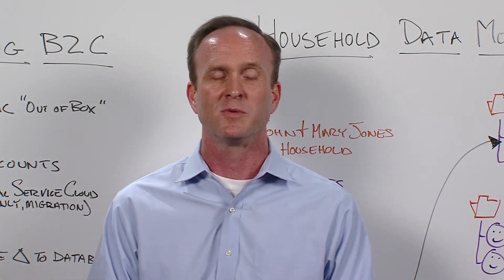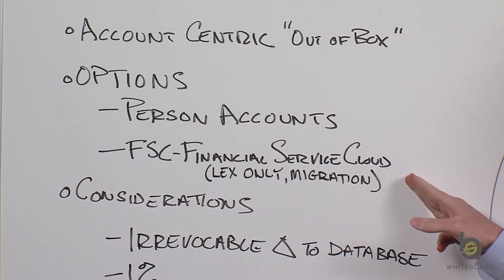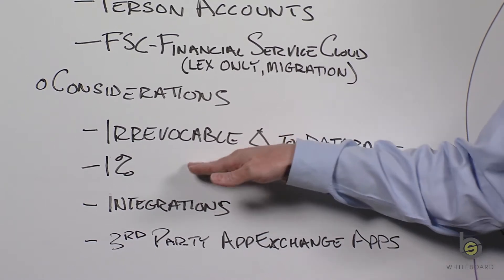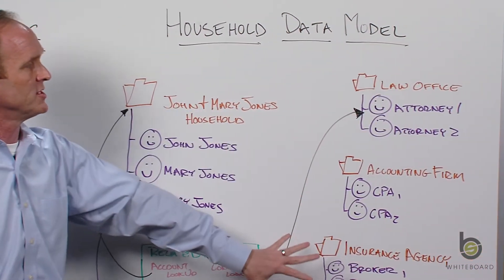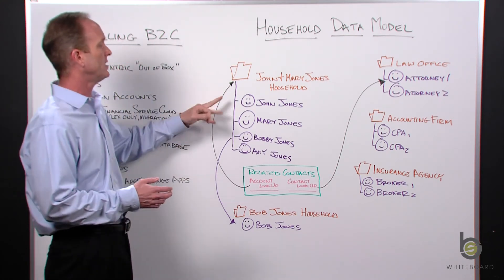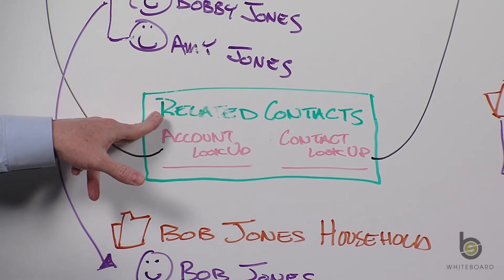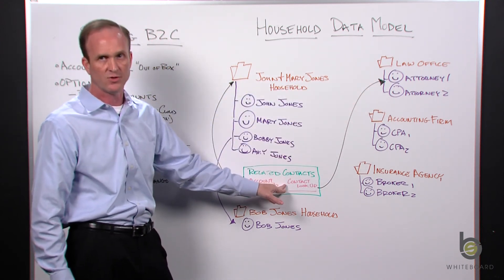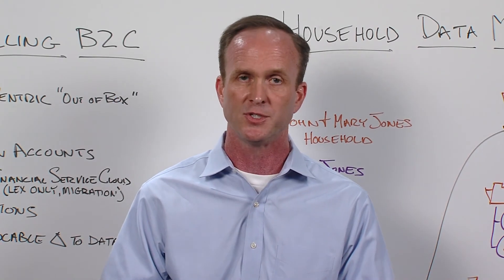Selling B2C - The Household Data Model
In this episode of ShellBlack Whiteboard we look at how you can leverage traditional Accounts and Contacts in Salesforce to sell B2C (Business to Consumer). I go over other options that are available from Salesforce for B2C selling such as Person Accounts and FSC (Financial Service Cloud).

To see a transcription of this video, see the full blog post on ShellBlack.com